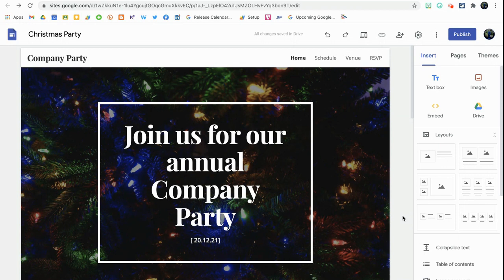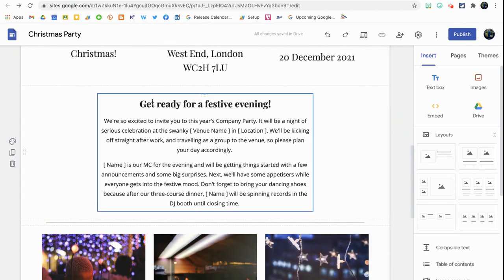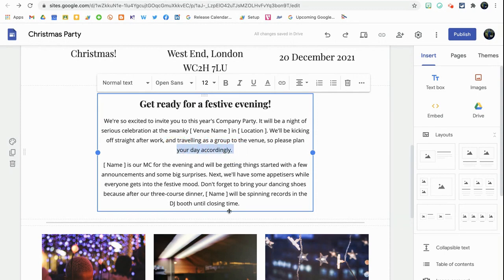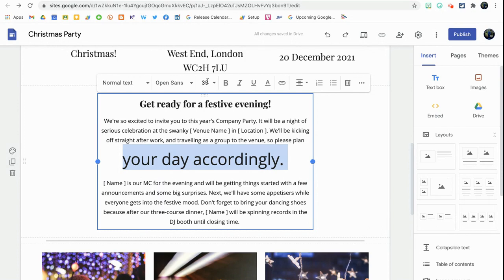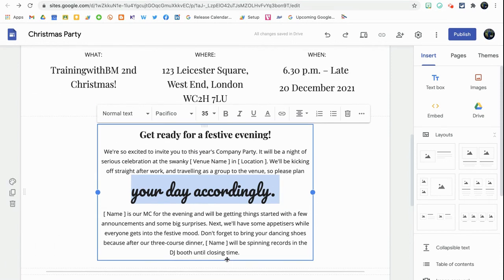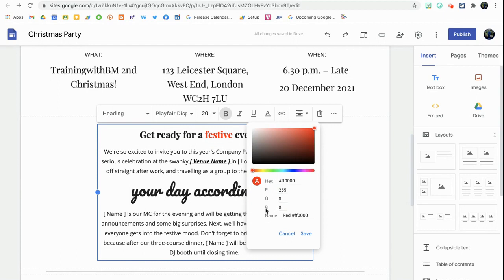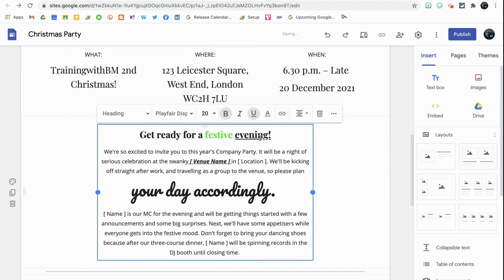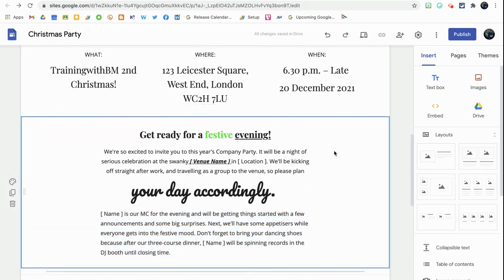How to format text and NEW text controls in Google Sites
Have you seen the latest update to Google Sites? The personal touch your website has been missing has arrived!